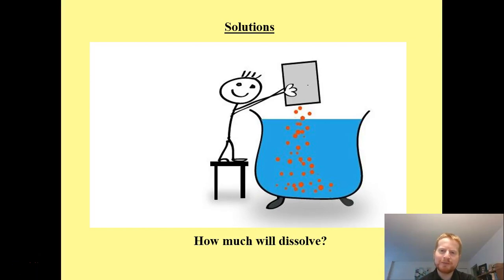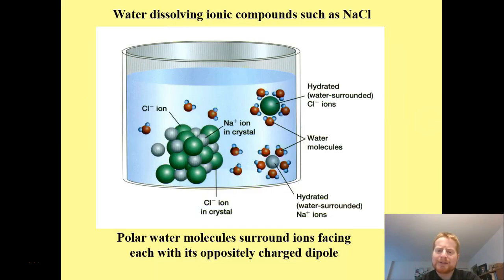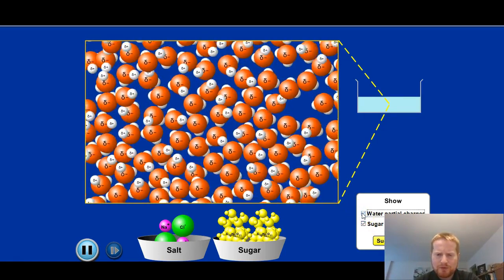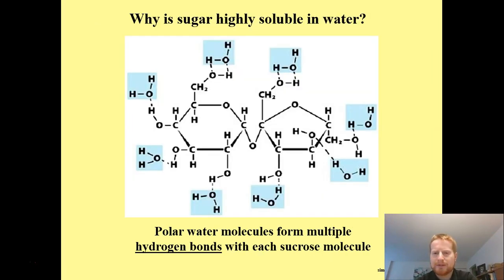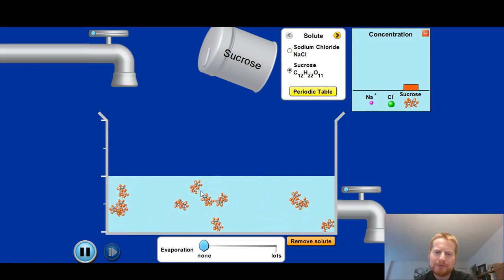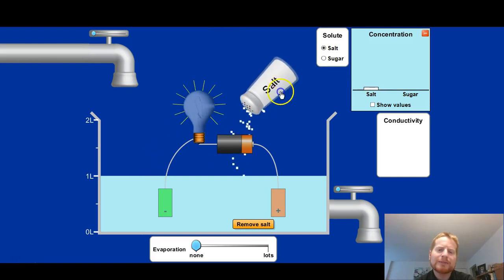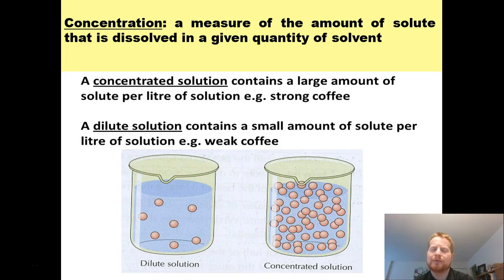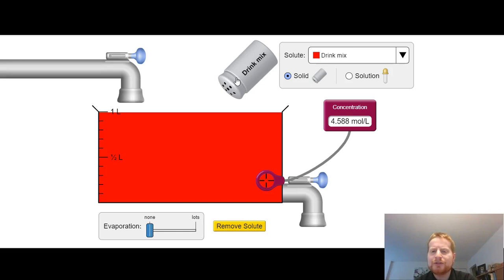Unit 11 Part 1